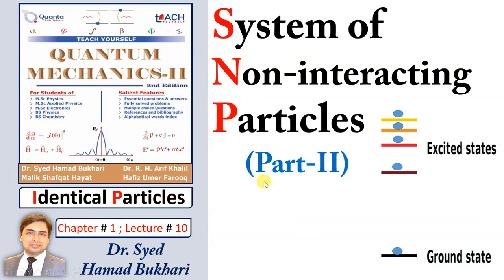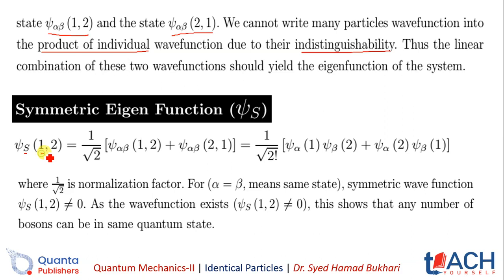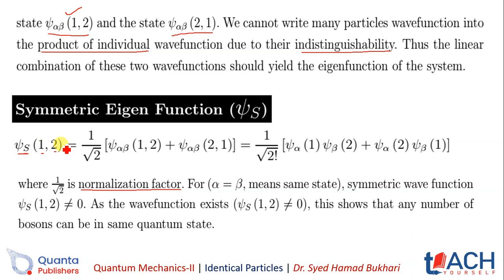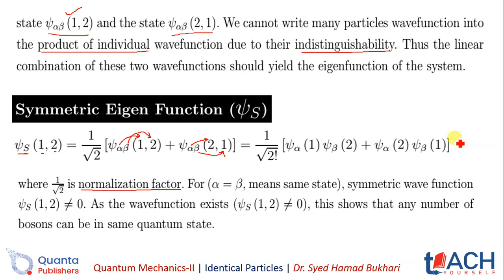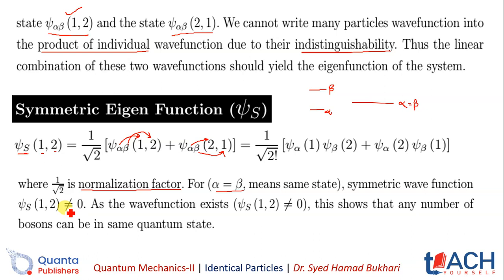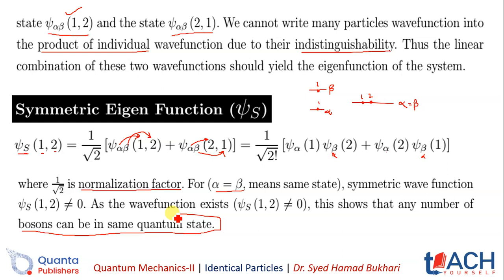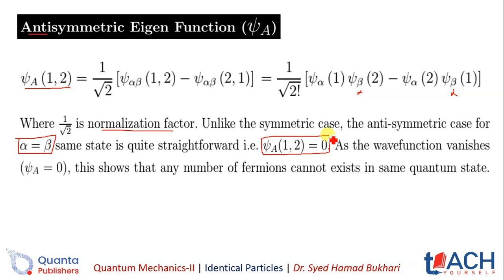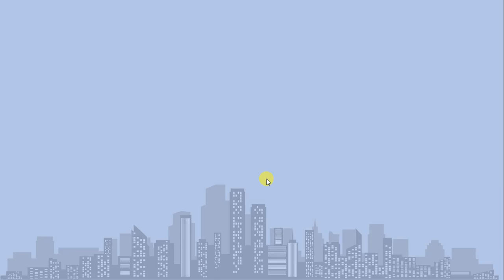1.10 System of Non-interacting Particles (Part-II) | QM-II | Dr. S. H. Bukhari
Welcome to Quantum Mechanics lectures. In this channel you may learn basic fundamentals about quantum mechanics in very simple and easy way. These lectures are based on my edited book on Quantum Mechanics, which covers the course outline of major universities of Pakistan.
Material: What is Quantum Physics? Simply put, the physics that explains how everything works: we have the best explanation of the nature of the cells that make up matter and the forces by which they interact. Quantum physics describes how molecules work and hence chemistry and biology. You, I and Gatepost - at least to some degree, we're all dancing to quantum melodies. If you want to explain how electrons move through a computer chip, how photons of light in a solar panel turn into an electric current, or magnify themselves as a laser, or how the sun burns, you need to use quantum physics. The trouble - and, for physicists, the fun - starts here. To begin with, there is not a single quantum theory. It has quantum mechanics and a basic mathematical framework, first developed by Niels Bohr, Werner Heisenberg, Irwin Schrodinger and others in the 1920s. It is characteristic of common things, such as how the position or velocity of a single cell or group of cells changes over time. To understand how things work in the real world, quantum mechanics must be combined with other aspects of physics - basically, Albert Einstein's theory of relativity, which refers to what happens when things move so fast - to know what quantum field theories are. . Three different quantum field theories deal with three of the four basic forces by which they interact: electromagnetism, which explains how atoms come together; Strong nuclear energy, which describes the stability of the nucleus in the center of the atom; and weak nuclear energy, which explains why some molecules undergo radioactive decay. Over the past five decades or so, these three theories have been brought into the Ramscale coalition, known as the "standard model" of cell physics. For all that this model is accompanied by a little sticky tape, it is by far the most accurately tested diagram of the actual work of the material being made. Its immense fame came with the discovery of the Higgs boson in 2012, which gave its mass to all other elementary particles, whose existence was based on quantum field theories as early as 1964. Conventional quantum field theories work well in interpreting the results of experiments on high-energy particle smashers such as the CERN Large Hadron Collider, where Higgs was found to test at its smallest scales. If you want to understand how things work under very low nigo conditions - how electrons move or do not move through solids and therefore convert a material into metal, insulator or semiconductor, e.g. For - things are more complicated. Billions of interactions in this congested environment require the development of "effective field theories" that illustrate some of the details. Difficulties in formulating such theories have not solved many important questions in solid state physics - for example, why are some materials superconductors that allow the flow of electricity without electrical resistance at low temperatures, and why we work at room temperature cannot get this trick. . But there is a large amount of mystery underlying these practical issues. At the basic level, quantum physics is very strange about how things work in the real world, which is completely strange. Quantum cells can behave like cells in one place; or they can act like waves, all distributed in space or in many places at once. What they look like depends on how we choose to measure them, and they do not have fixed properties before we measure them - to give us a basic idea of the nature of basic reality.